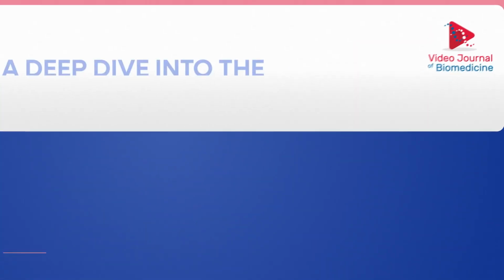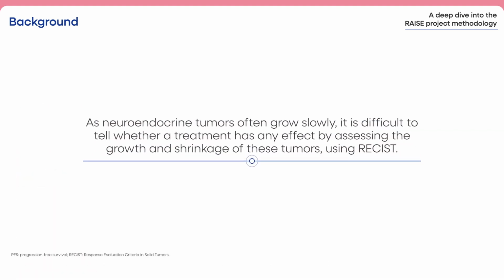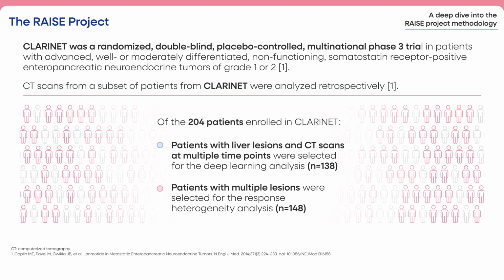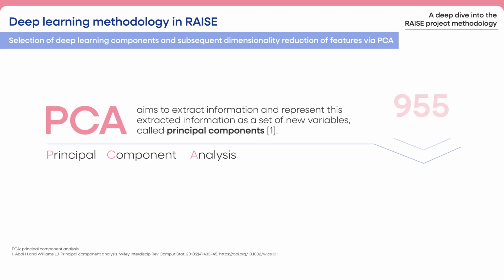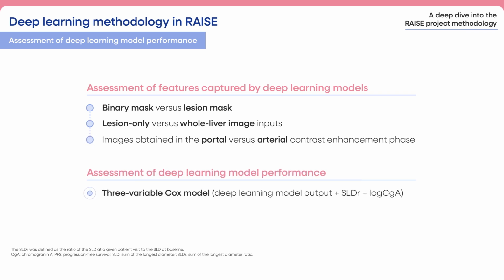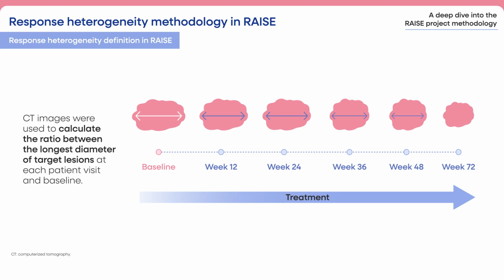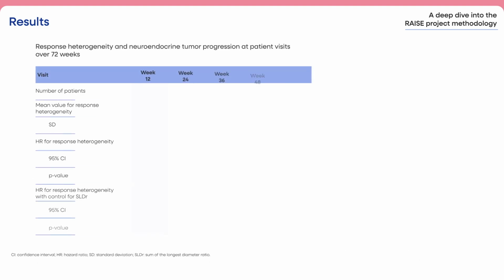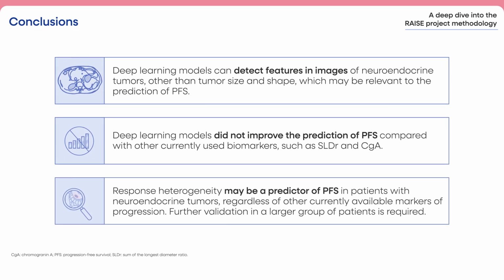A Deep Dive into the RAISE Project Methodology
This video article provides an explanation of the methodology and summary of the results of the RAISE project.